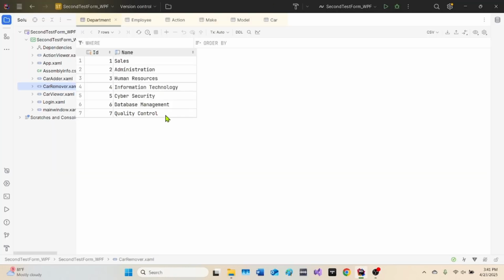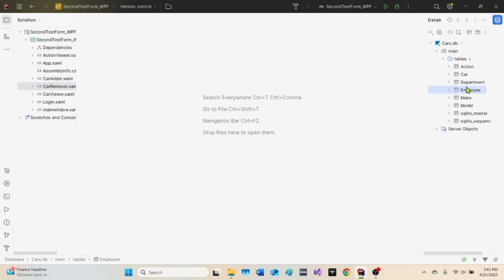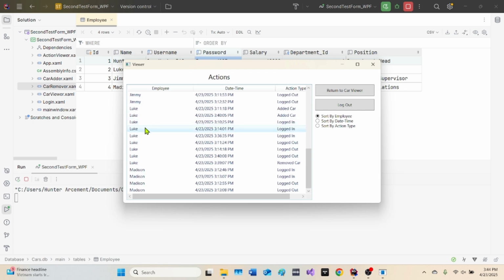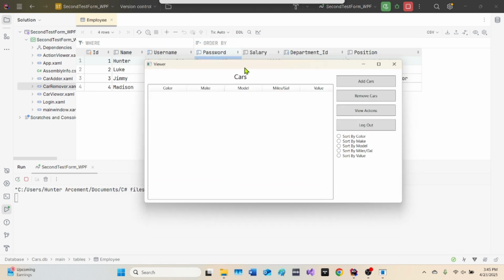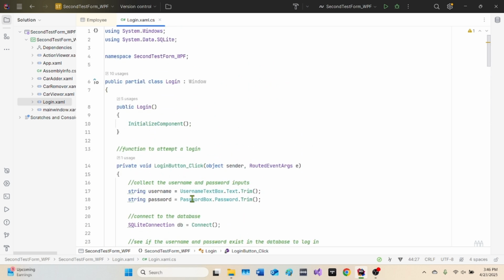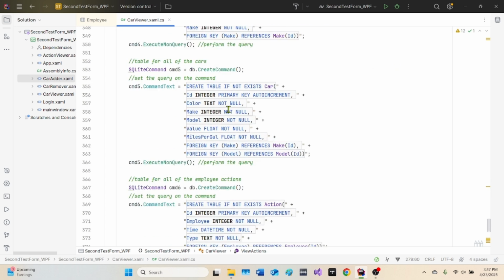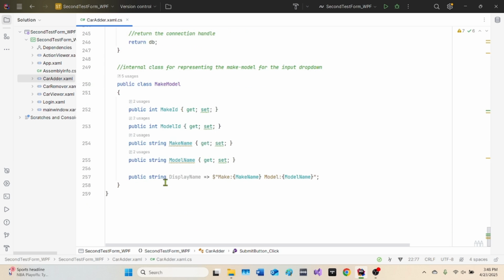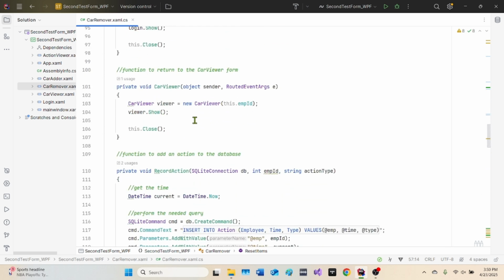Car Dealership DBMS w/ WPF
This is a follow up to the previous video using WNF, WPF is newer and has a few features that make it faster to work with than wnf